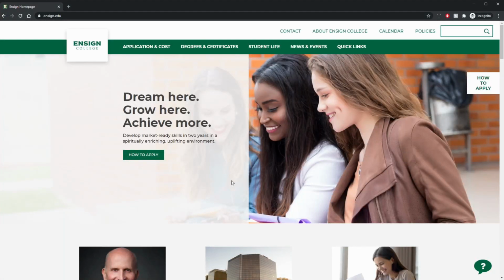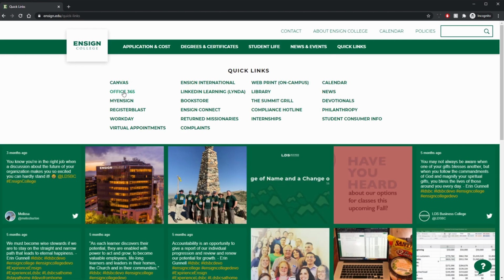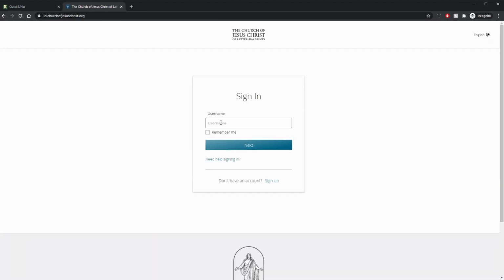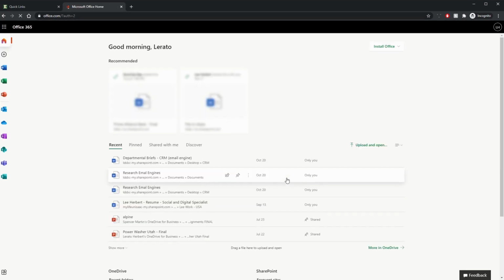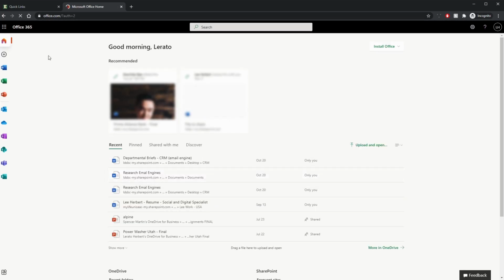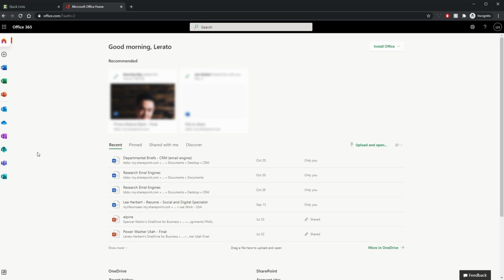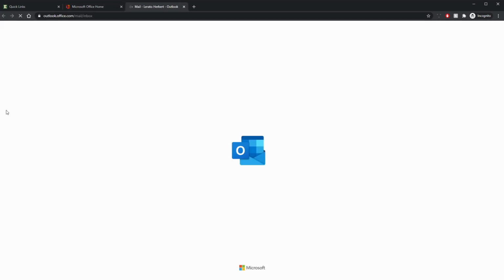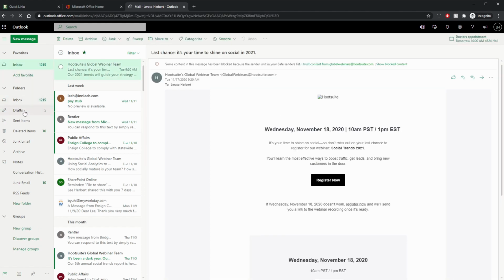Office 365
Learn how to use Office 365 at Ensign College.